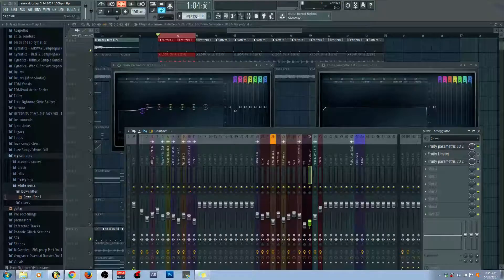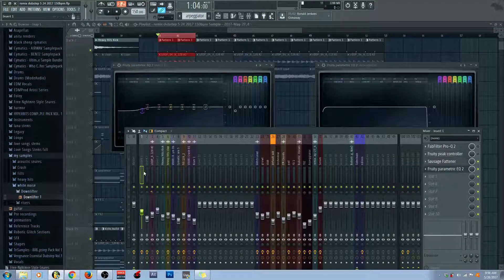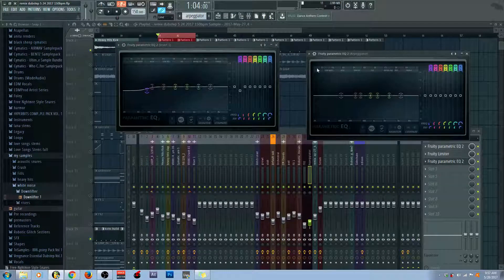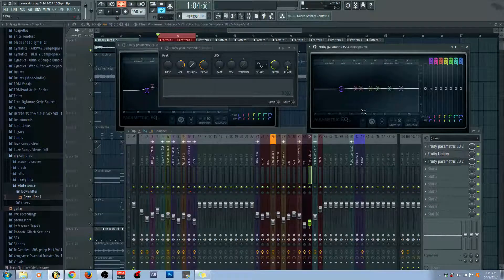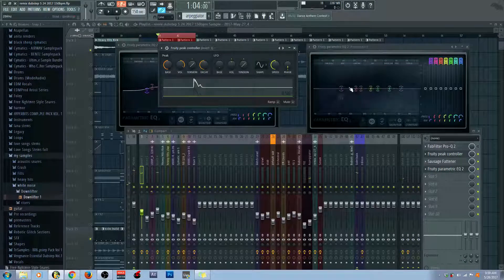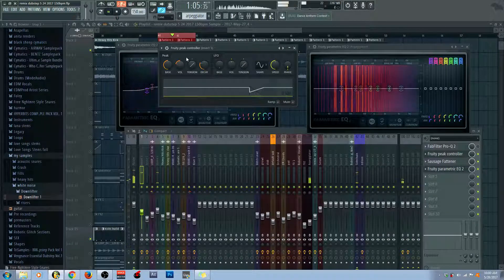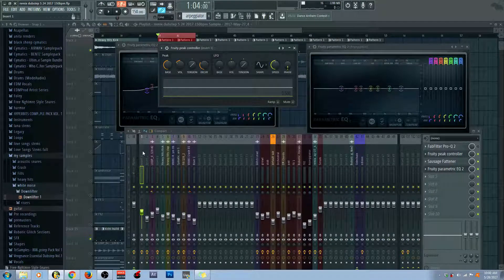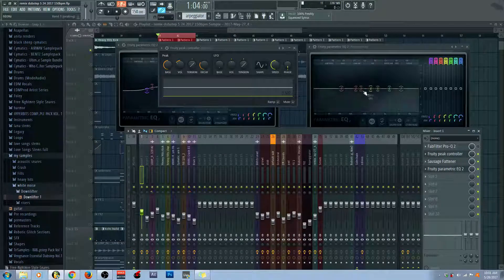How to Sidechain Specific Frequencies using only FL Studio Plugins | Chromat Official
No Izotope Neutron needed.